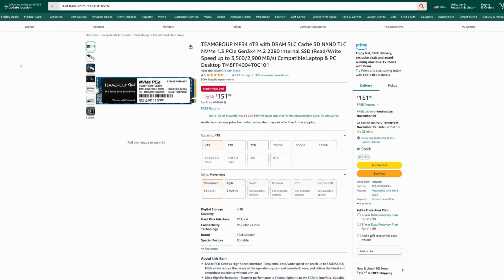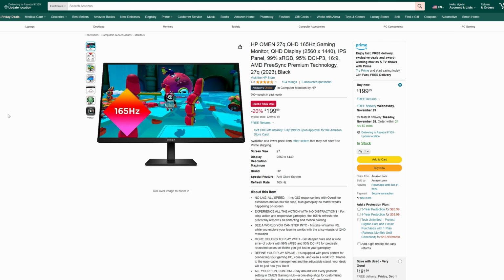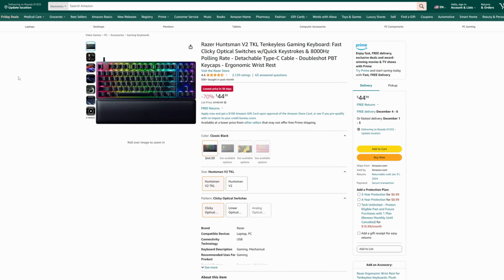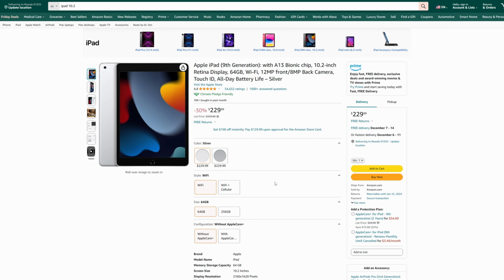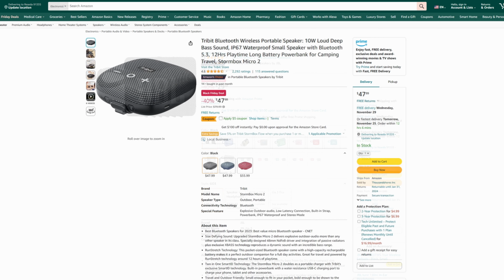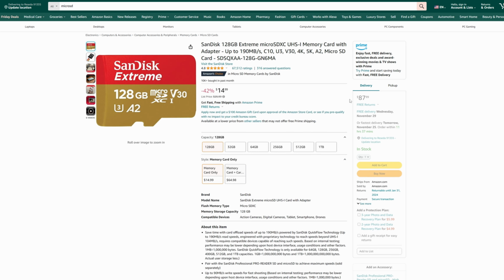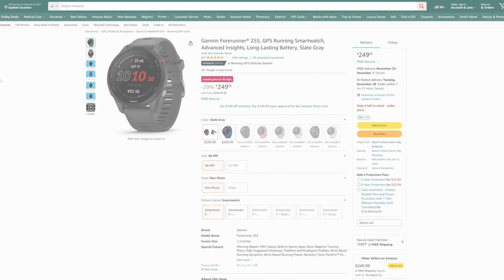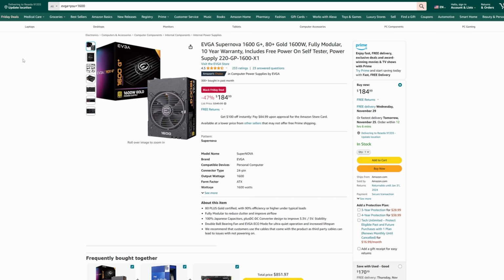My Favourite Black Friday 2023 Deals...So Far!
TEAMGROUP MP34 4TB NVMe
Crucial MX500 2TB 2.5"
WD Black SN850X 1TB NVMe
Samsung 980 Pro 1TB NVMe
Crucial T500 2TB NVMe
WD Black SN770 (DRAMless) 2TB NVMe
Crucial P3 (DRAMless) 2TB NVMe
FLEXISPOT Budget Sit/Stand Desk
HP OMEN 27" 1440p@165hz IPS
LG 27" 1440p@144Hz Monitor
LG 27" 1440p@144Hz Monitor (cheaper panel)
Keychron V1 Wired Mechanical 75% Keyboard
Keychron K2 Pro Wireless 75% Keyboard
EPOMAKER TH80 Wireless 75% Keyboard
Keychron Q1 75% Mechanical Keyboard
GMMK Pro 75% Prebuilt
SteelSeries Apex Pro Mechanical TKL Keyboard (No Hot Swap)
Corsair K70 RGB Mechanical TKL Keyboard (No Hot Swap)
Razer Type Ultra Wireless Full Keyboard (No Hot Swap)
Keychron Q1 Pro Wireless 75% Mechanical Keyboard
Logitech G715 Wireless Mechanical TKL Keyboard (No Hot Swap)
MX Mechanical Wireless 75% Full Keyboard
MX Mechanical Mini Wireless Keyboard
nuphy Air75 Wireless Mechanical 75% Keyboard
Keychron Keyboards
Razer Huntsman V2 TKL
Synology DS923+ 4-Bay NAS
Airpod Pro 2
Apple Watch SE 2
Apple iPad
LG C3 Series OLED (65-inch) 4K TV
Edifier R1280DB Powered Bluetooth Bookshelf Speakers
Edifier R1700BTs Bluetooth Bookshelf Speakers
JBL GO 3 Bluetooth Speaker
Tribit Stormbox Micro 2 Bluetooth Speaker
Tribit StormBox Portable BT Speaker
JBL Flip 6 Portable BT Speaker
45W Charger
65W Charger
65W Travel Charger
100W Charger
140W Charger
UGREEN Chargers
Govee Bias Lights
microSDXC Cards
Xbox Controller
PS5 controller
Chromecast with Google TV
Fire Stick 4k
Fire Stick Max
Roku Stick
Roku Stick 4k Express
iFi Zen DAC/Amp V2
Topping DX3 Pro+ DAC/Amp
Sennheiser HD 560 Open Back Headphones
PHILIPS Fidelio X2HR Open Back Headphone
V-Moda Boom Pro Inline Microphone
Sony WH-1000XM4 Wireless Noise Cancelling Headphones
Sony WF-1000XM5 Wireless Noise Cancelling Earbuds
Garmin fēnix 7 Pro Sapphire Solar
Garmin Forerunner 255
Garmin Instinct Solar
LEGO Sales
EPOS PC38X Wired Open Back Headset
Logitech G433 Wired Headset
HyperX Cloud Alpha Wired Headset
Logitech G PRO X Wired Headset
Razer BlackShark V2 Pro
SteelSeries Arctis Nova 7 Wireless Headset
Logitech G535 Wireless Headset
Logitech G502 X Wired Mouse
Razer DeathAdder V3 Wired Mouse
Logitech G502 Lightspeed Wireless Mouse
Razer DeathAdder v2 Pro Wireless Mouse
Elgato Wave 3 USB Microphone
EVGA XR1 Pro Capture Card
EVGA 1600W PSU

Love you!